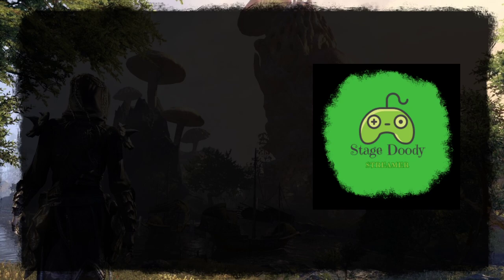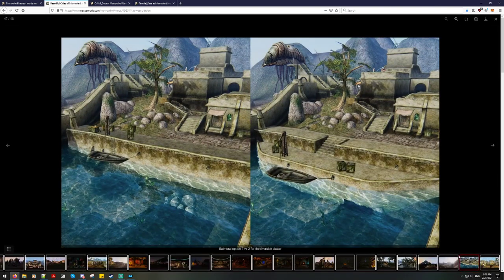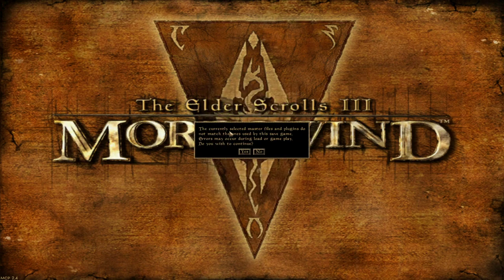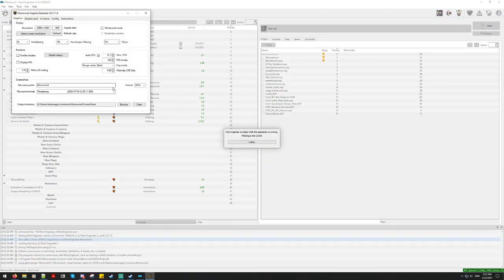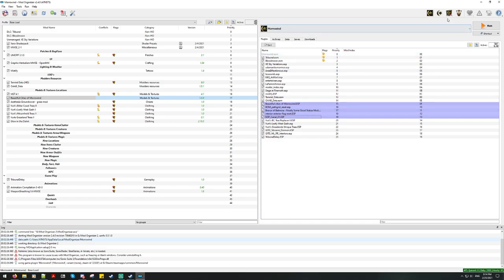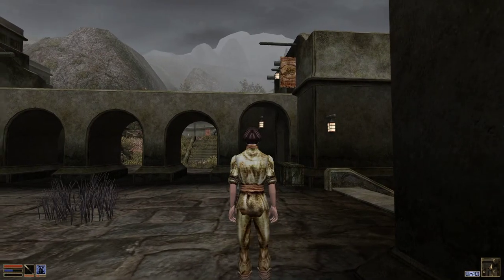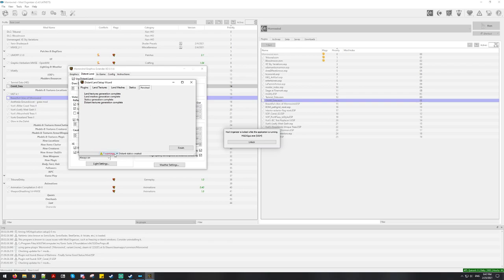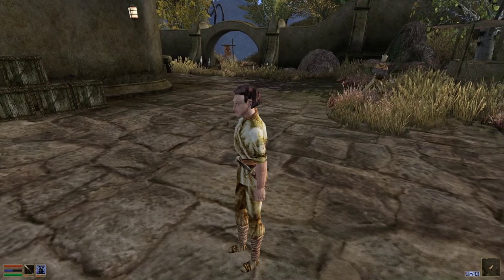Break the Game Thursday: Morrowind 05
Break the Game Thursday
Modding Morrowind